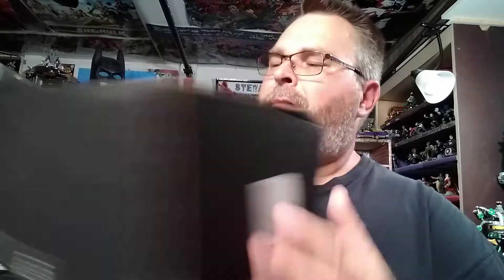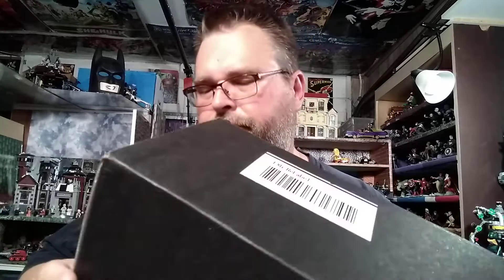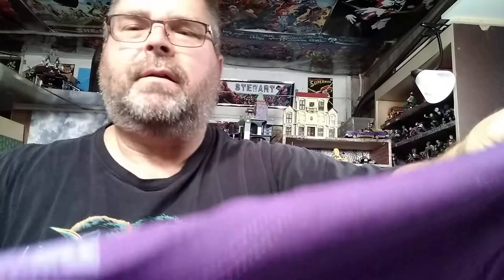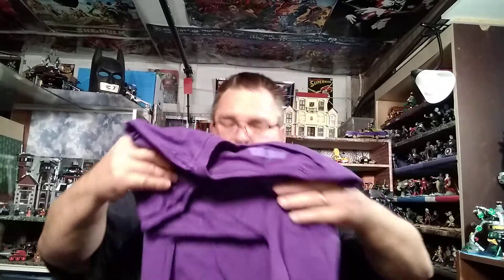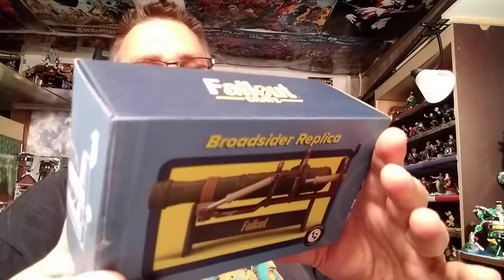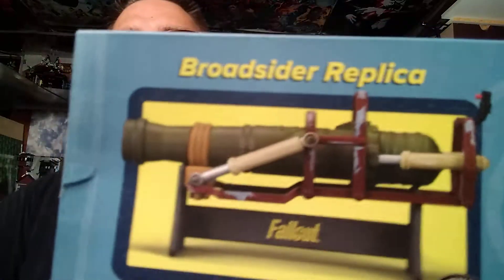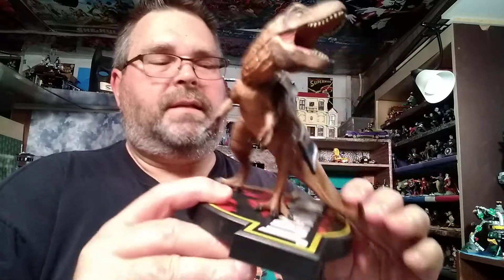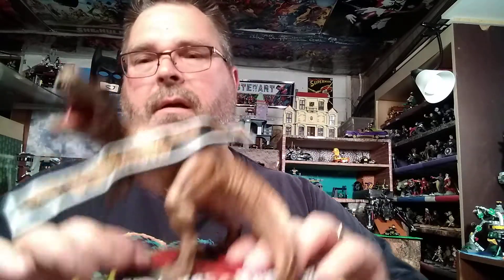Loot Crate DX September 2019 "another late box ☹️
Check This Box Out 😲